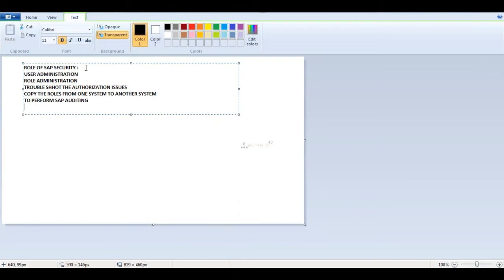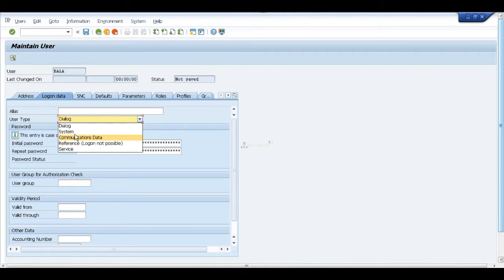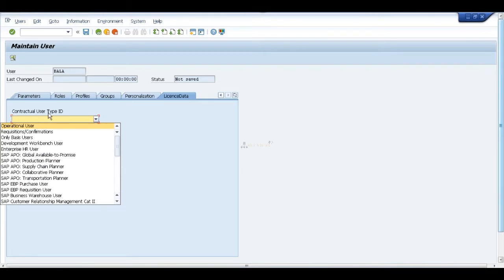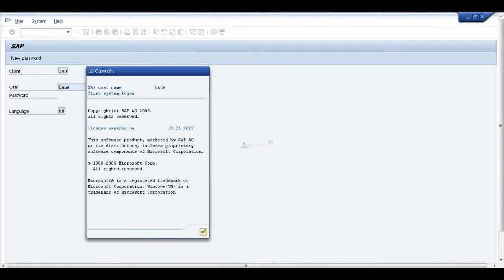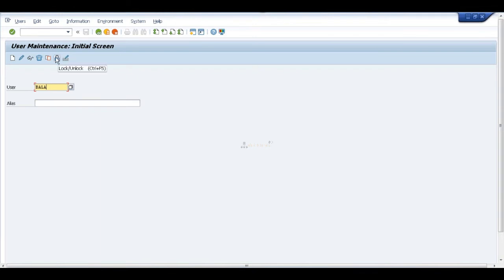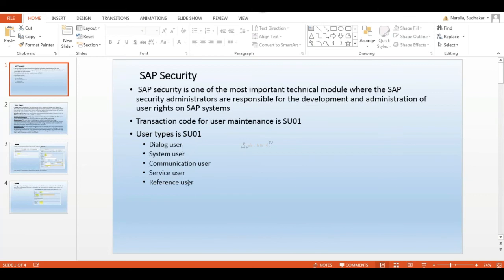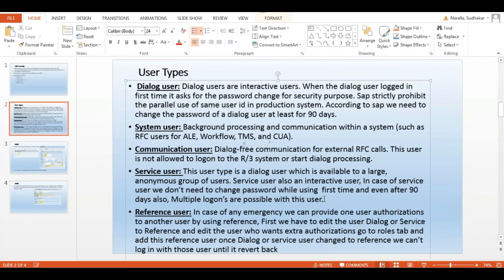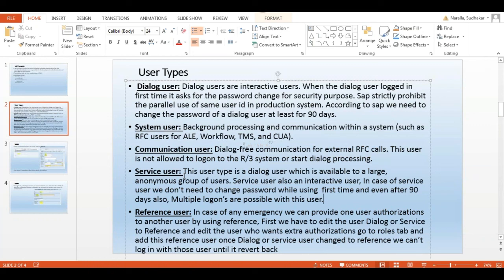SAP Basis | Class 15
basis,netweaver,ABAP,SAP ABAP,hana,hana administration,SAP question and answers,edu it tutorials,